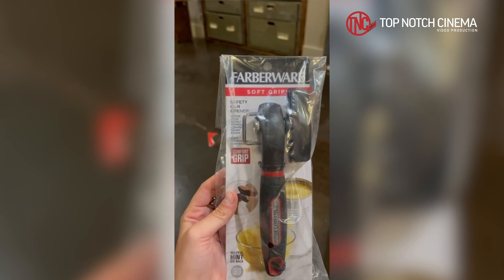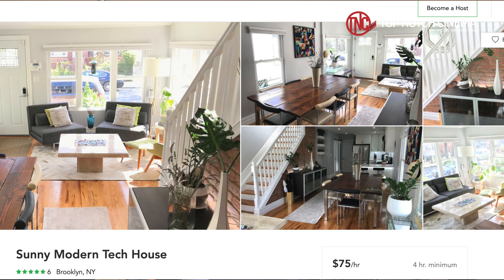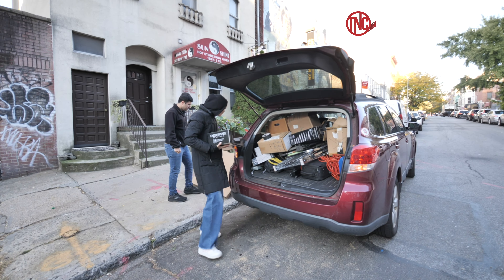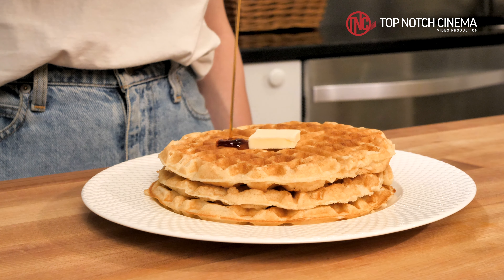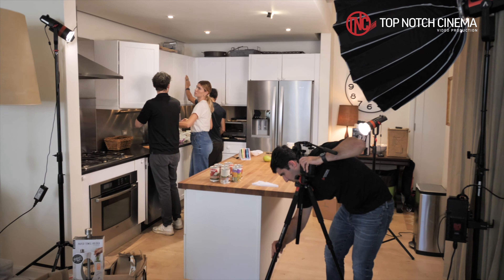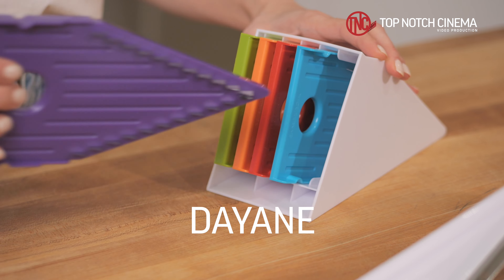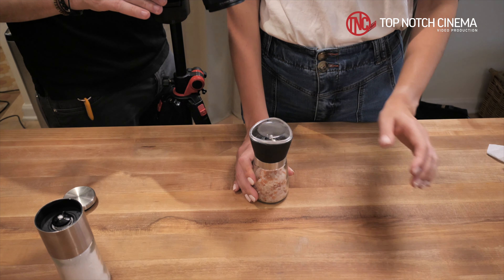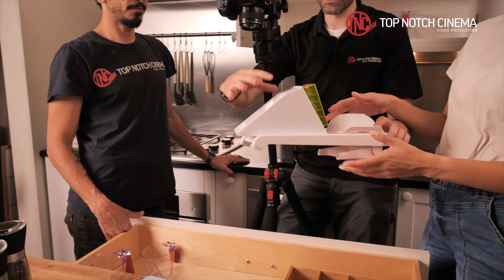A Sneak Peak into a Production Day | BTS with Top Notch Cinema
We had a couple weeks to prep for this shoot and went through numerous revisions of storyboards, chose the shooting location, and had 2 days of production. Here you can see the behind the scenes work it takes to get the numerous videos of products for this client. Everything from food styling to lighting, we did it all!